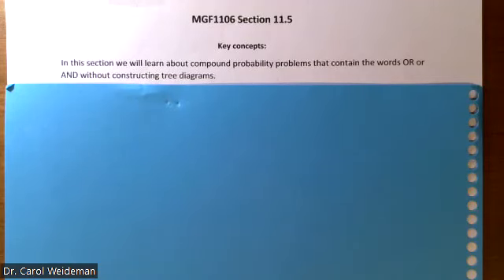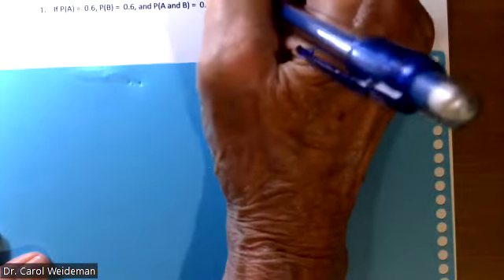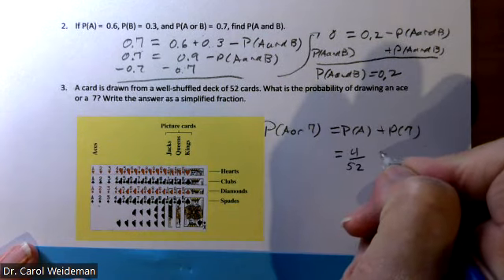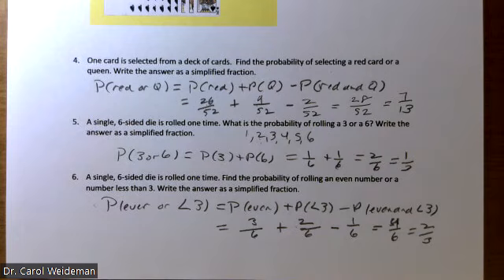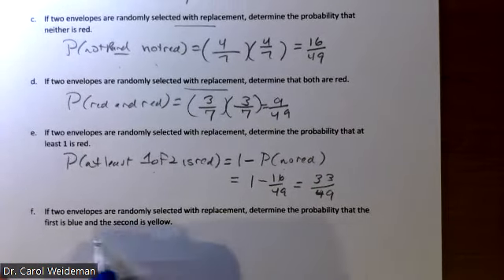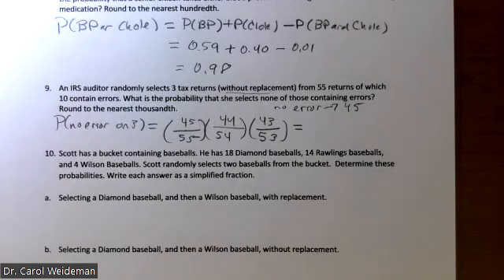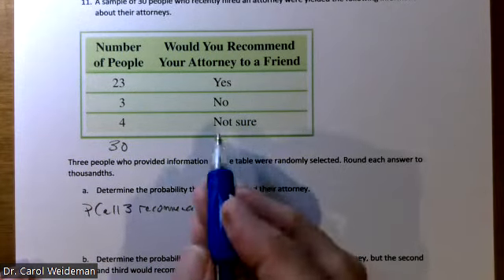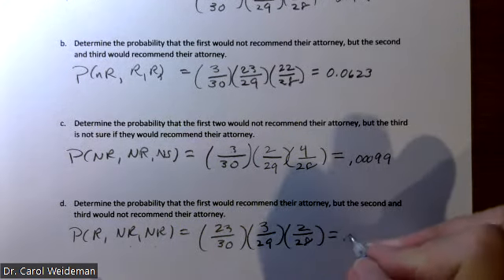MGF1106 Section 11.5 Lecture Video